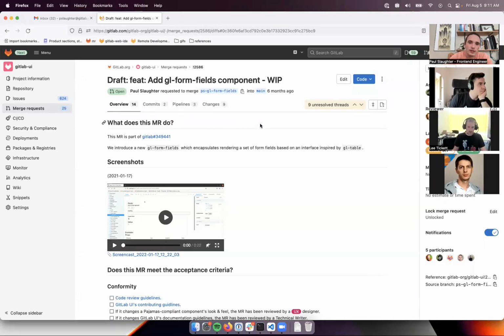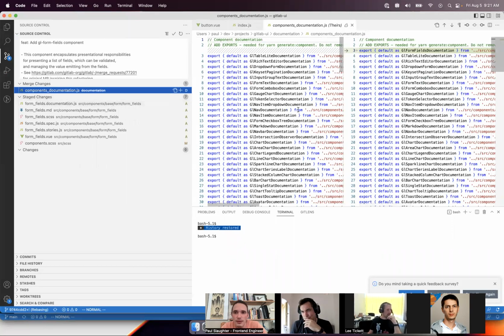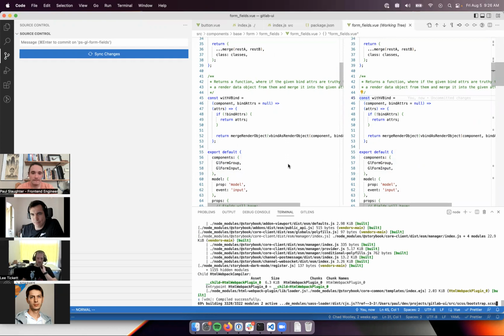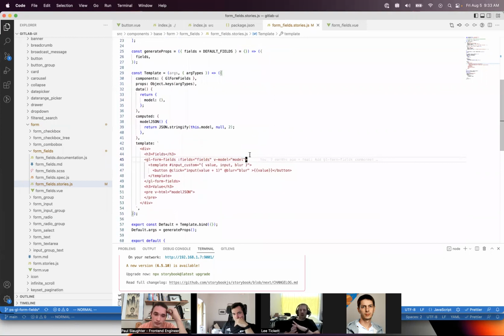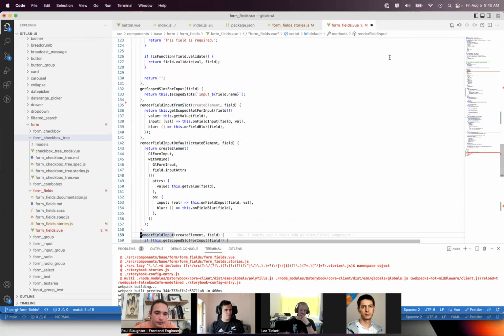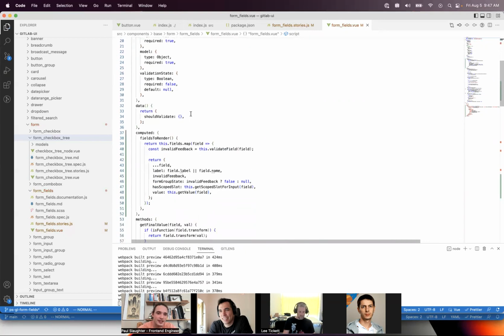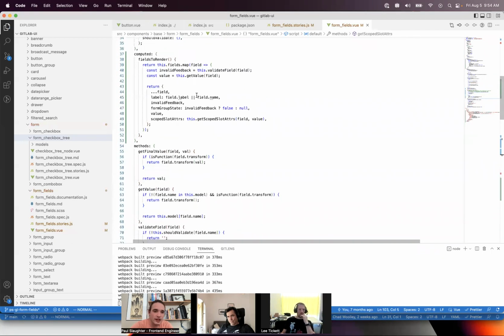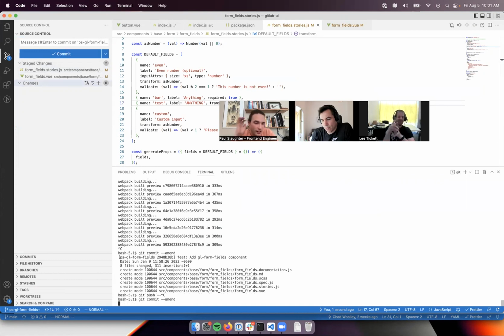FE Pairing - 20220805 - Resurrecting an MR for a reusable Vue component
In this session, we resurrect an old MR to introduce a reusable Vue component that encapsualtes some common logic about form fields.